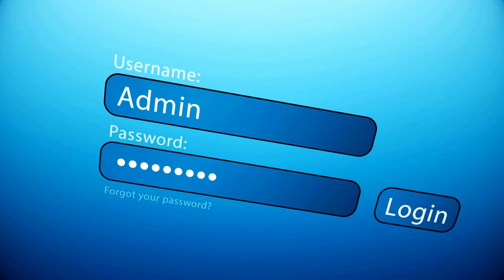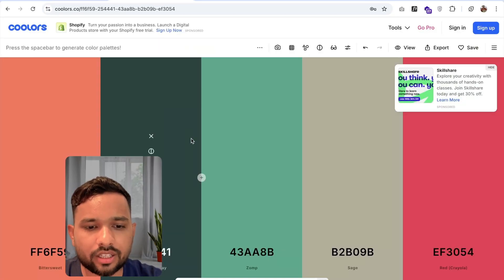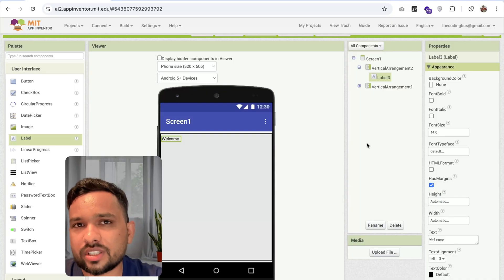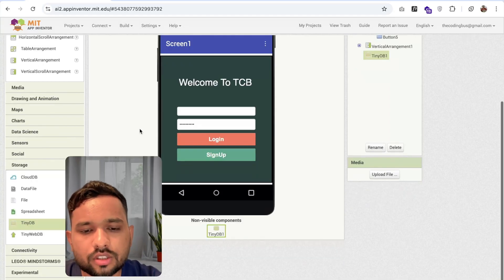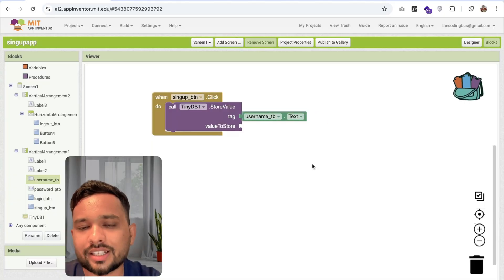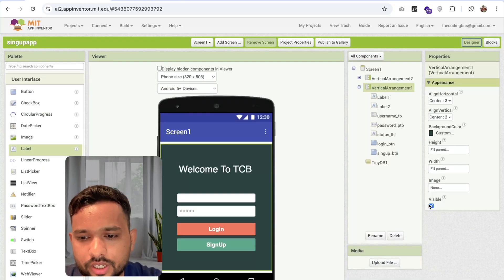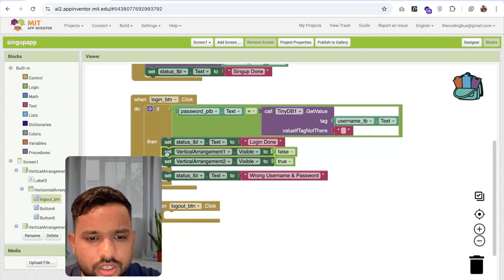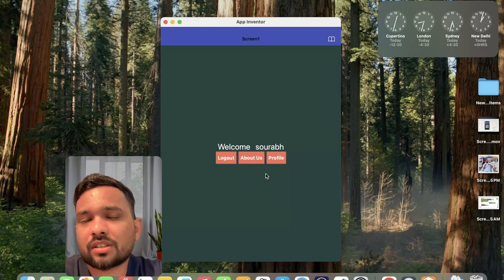Create Login & Signup App in MIT App Inventor | Step-by-Step Tutorial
Building a sign-in and sign-up screen is one of the early steps to create any user-based mobile application. In this demo video, we will show how this process can be achieved using MIT App Inventor without regular coding!

This walkthrough is designed to demonstrate a basic authentication flow with the interfaces and logic structure. You will see how to design user interfaces for both login and registration screens and how to simply use blocks to make user input easier and even simulate user input to show validation.

This is not meant to be a proper secure authentication system. The demo is meant to give beginners an insight into the workflow and visual organization of login and sign-up systems in MIT App Inventor.

If you are new to App Inventor or making a project for school or college. This demo will give you a clear visual reference to inspire you.